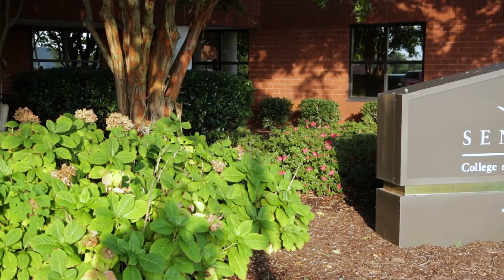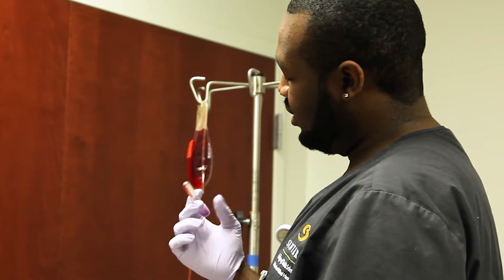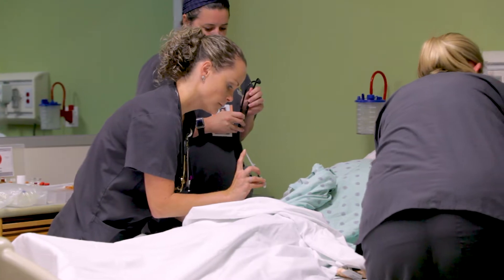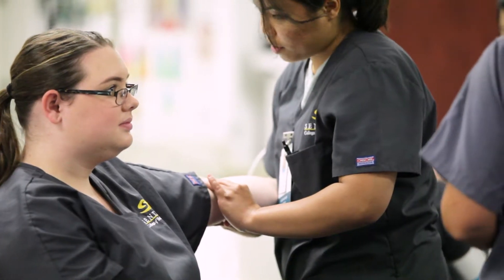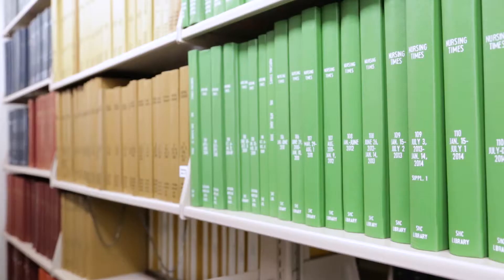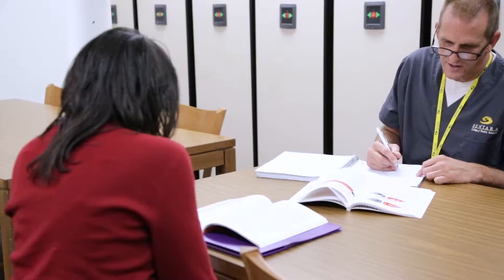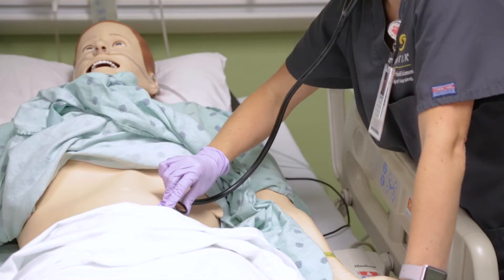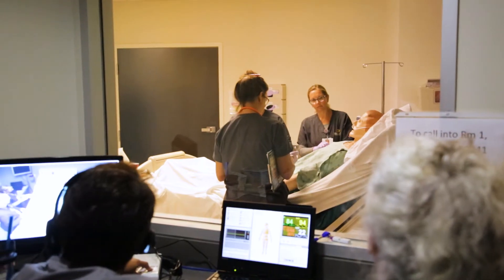Bachelor of Science in Nursing Program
Dr. Judith Johnson is the Department Chair for Nursing Programs at Sentara College of Health Sciences. She introduces you to the Traditional Bachelor of Science in Nursing Program in this brief video.